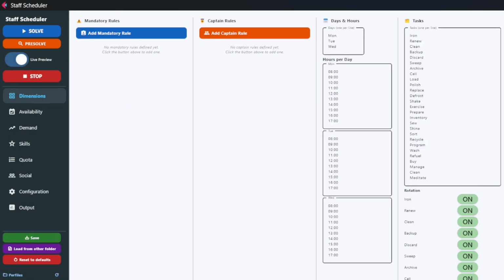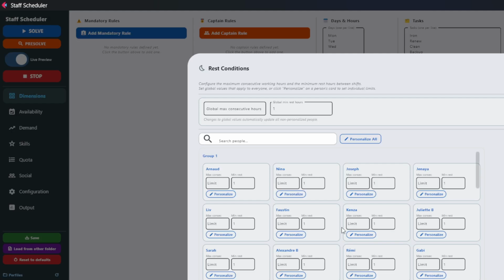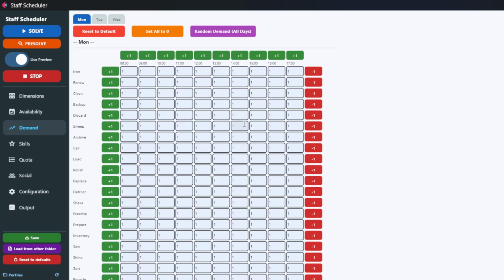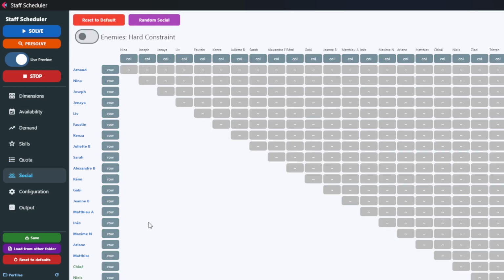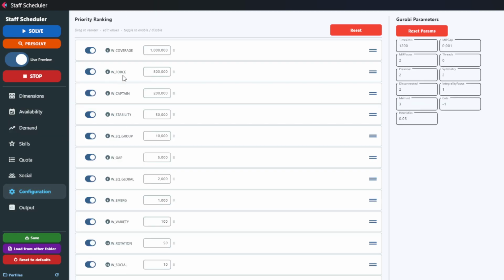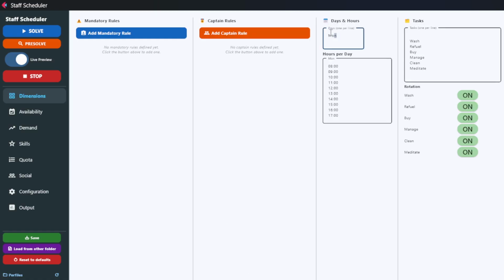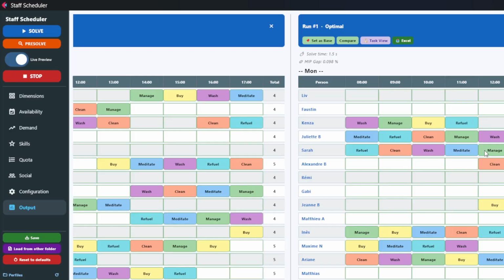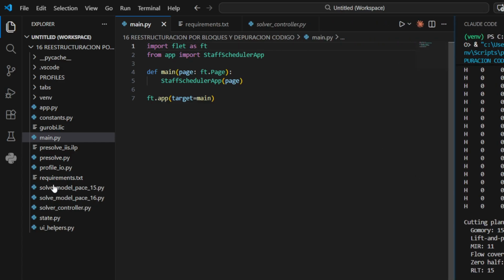Brief Presentation of the Pôle Projet for ORRA